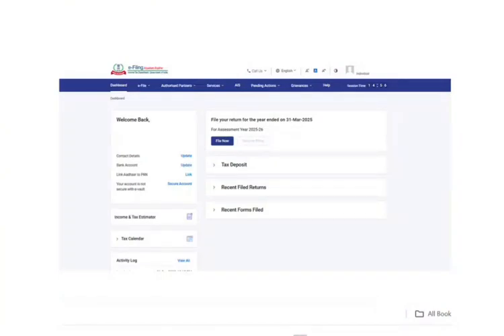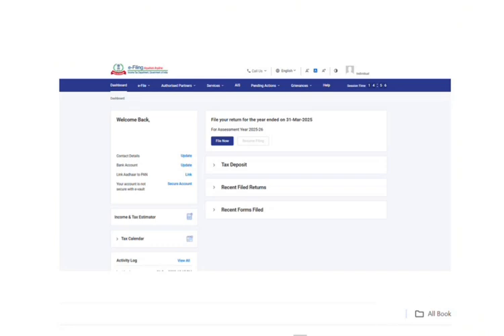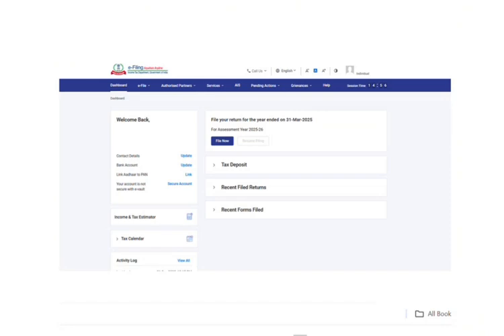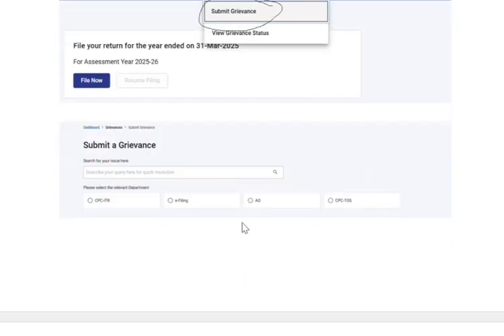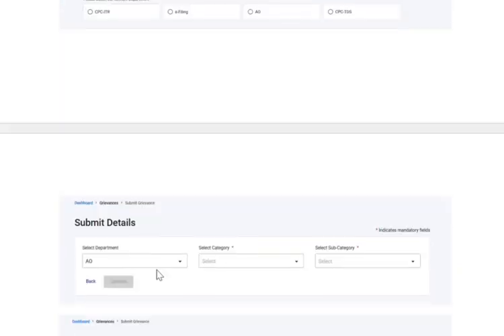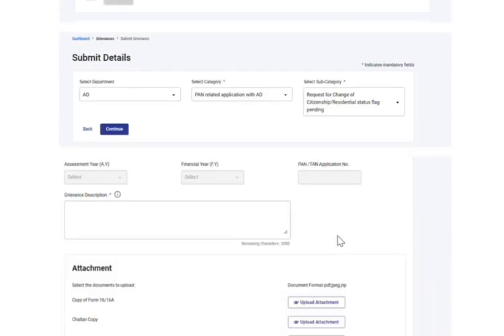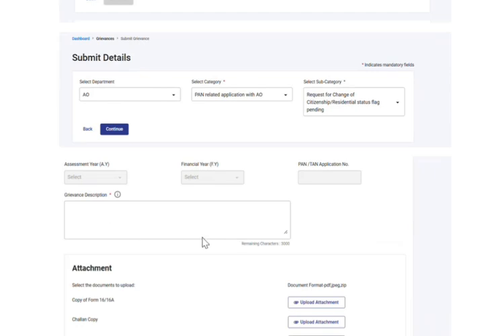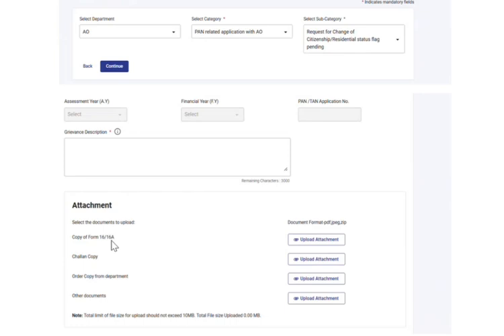Update Citizenship Status in PAN Card | Full Process & Documentation Explained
Are you an OCI returning to India, or perhaps someone who needs to correct their citizenship status on their PAN card? This video provides the complete, step-by-step guide on how to update your citizenship status on your Permanent Account Number (PAN) card efficiently and accurately.
​We walk you through the entire online correction process, from filling out the application form to submitting the necessary documents. Avoid common errors and ensure your PAN details are always up-to-date!
​In this video, you will learn:
​✅ The official portal and form to use for PAN card correction.
​📄 Detailed list of documents required for changing citizenship status (e.g., OCI to Indian Citizen or vice versa).
​💻 Step-by-step walkthrough of the online application process.
​💰 Information on the application fees and payment process.
​🕒 How long the correction process typically takes and how to track your application status.